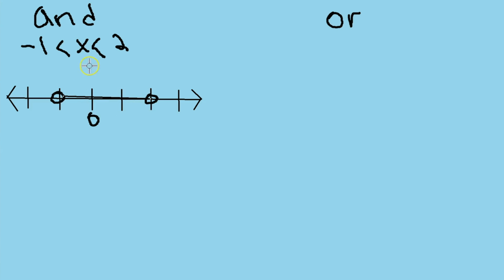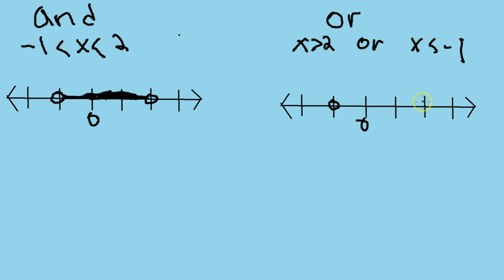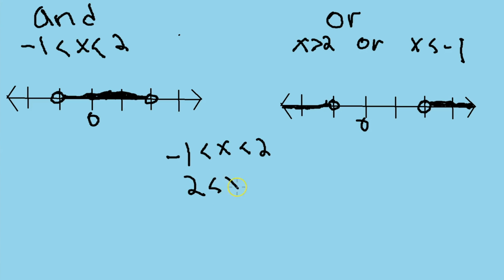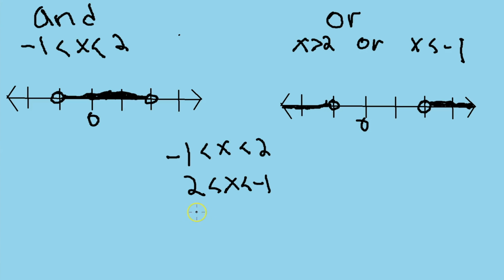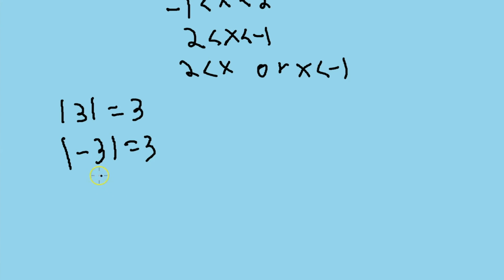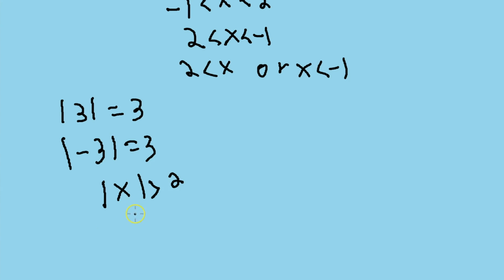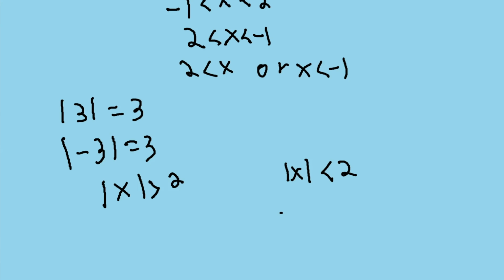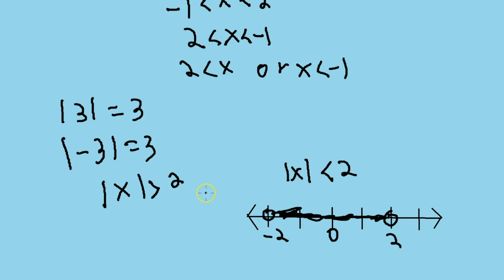Chp. 3 Alg 1: Compound Inequelites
*Chapter 3*

Hey guys. Today were gonna be talking about compound inequalites. Were going to touch base on what they are, both and/or compoud inequlites, and graphing compound inequalities.